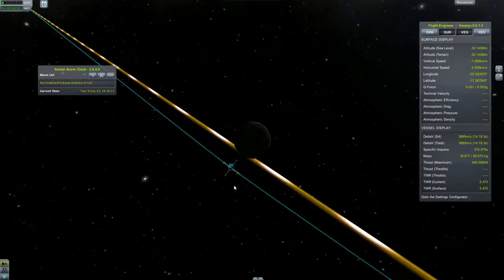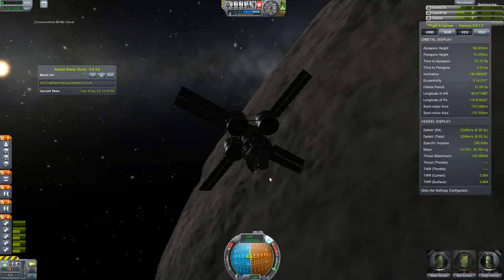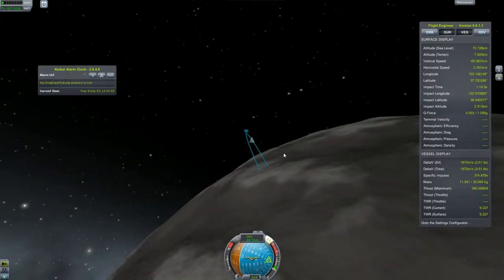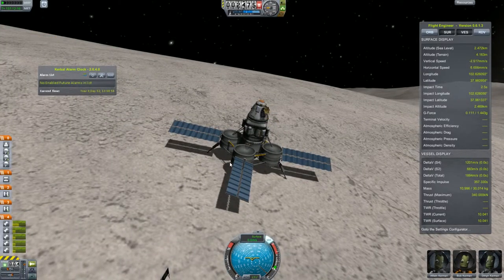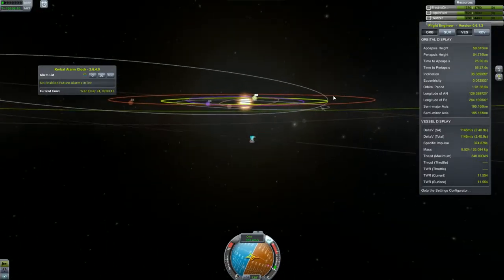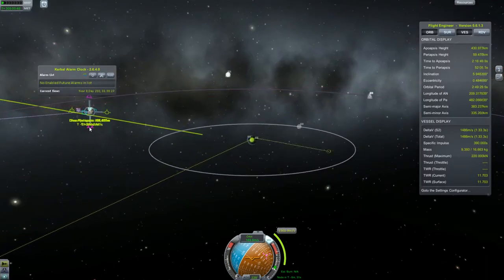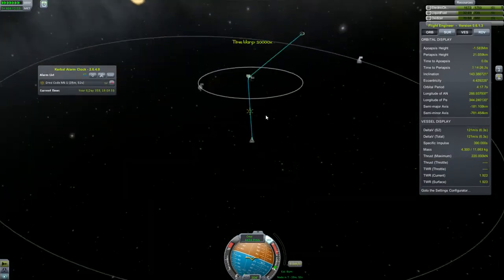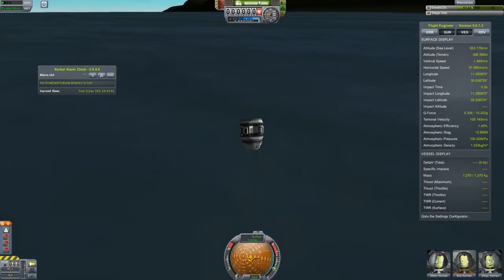Let's play Kerbal Space Program career mode - Ep 20 - Science of Dres(code)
Our Dres mission is proceeding according to plan, next step is landing.